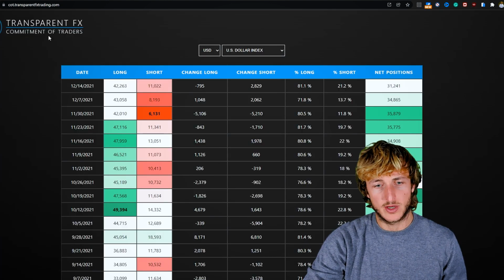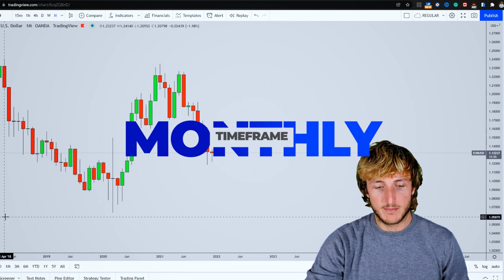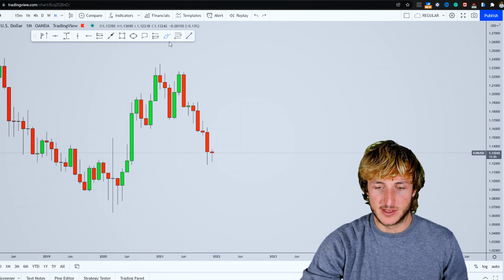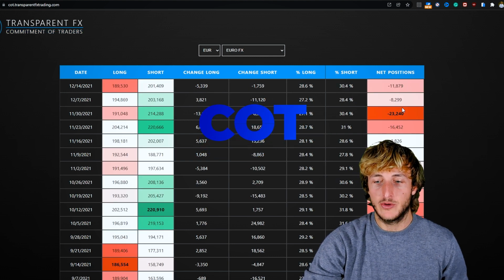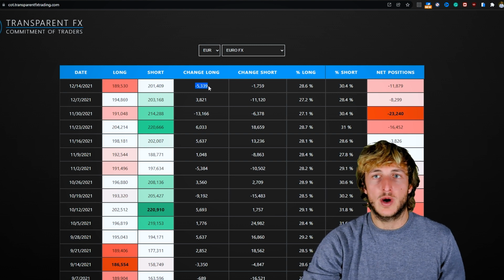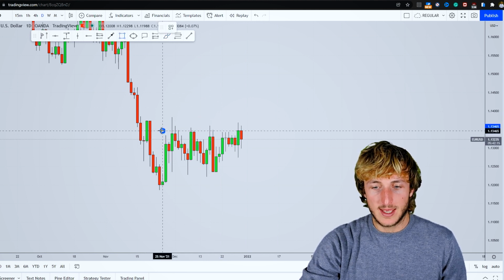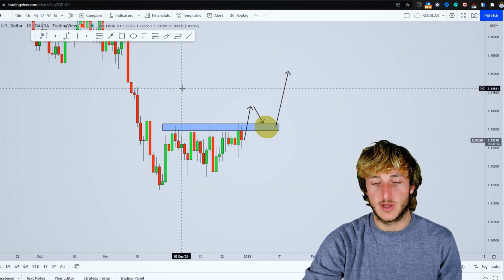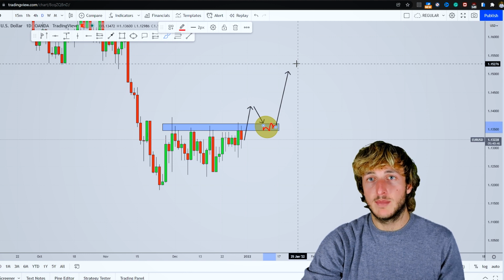EURUSD Swing Trading: Bullish Move?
In this video, I will be sharing my eurusd swing trading analysis so you can watch it to possibly improve your forex trading skillset.